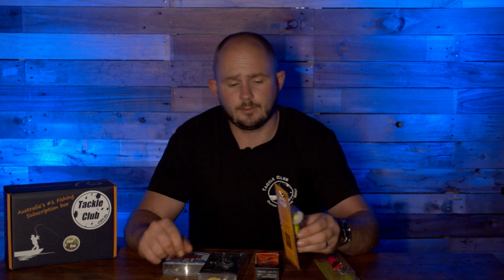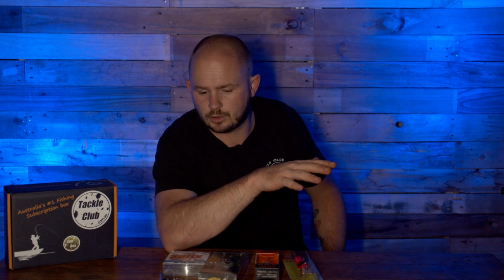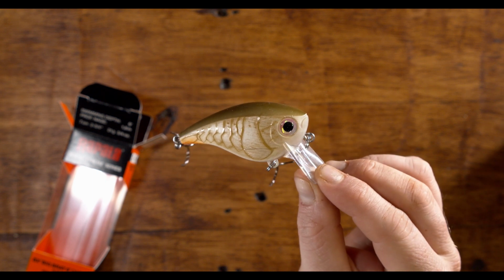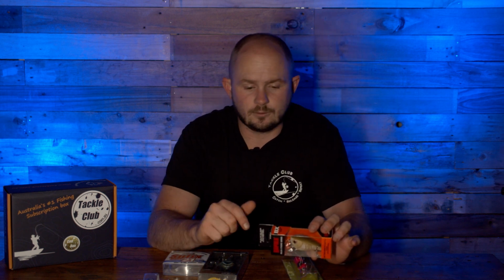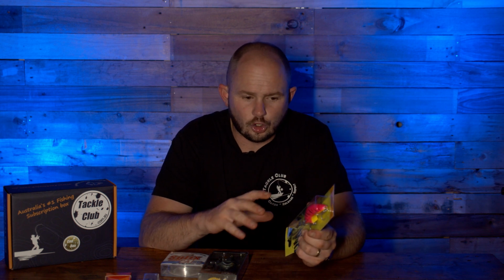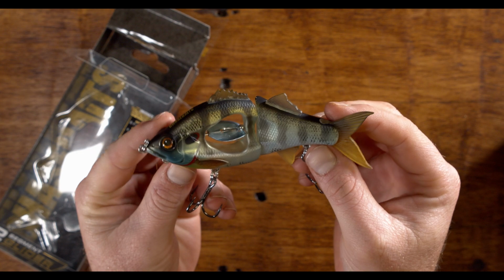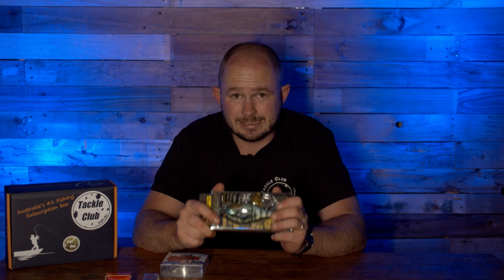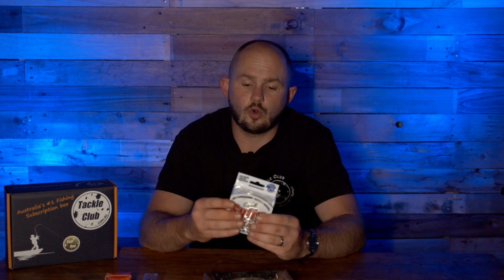What's in your BOX ? Tackle Club January 2021 COD BOX revealed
Tackle Club is Australia`s #1 Fishing Subscription box that sends you the best lures from the best brands from around the world every month.  It is a fun way to discover new lures and save a heap of money along the way!

This video shows the contents of our January 2021 COD BOX and is presented by Luke from Kronky - The Fisherman’s Journey.

Tag us tackleclub to be featured on our pages.